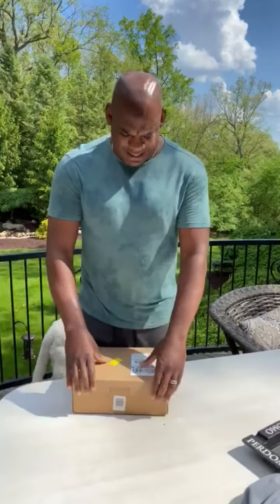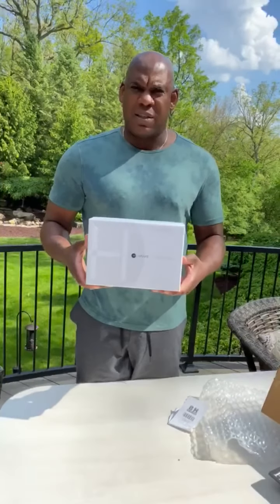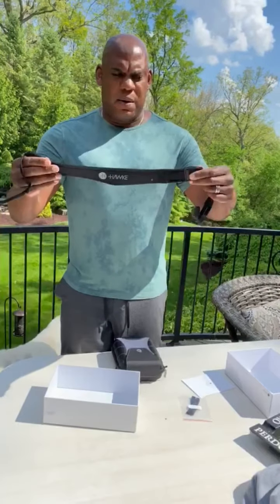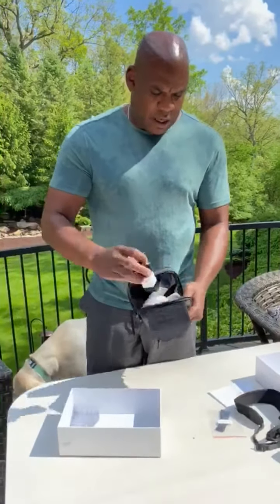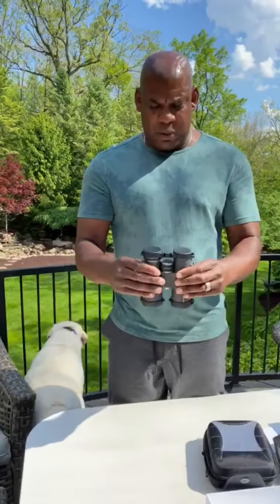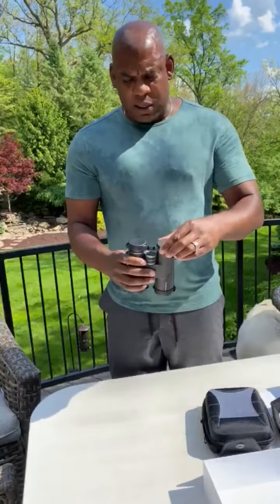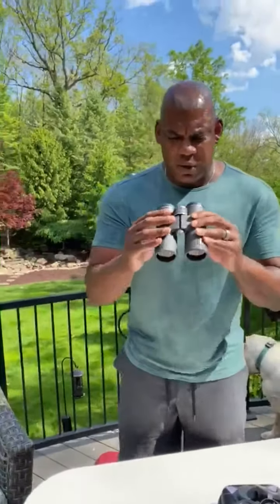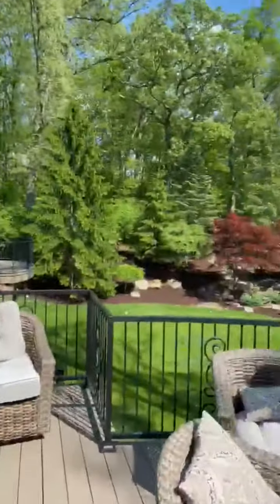Amateur Unboxing: First look at my new Hawke Optics Binoculars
Today I did an amateur unboxing of my brand new Hawke Optics binoculars. I can't wait to see what cool birds are flying around my house with these puppies. Let me know what you think of my rookie unboxing skills ;).